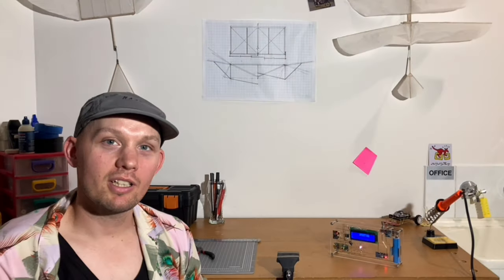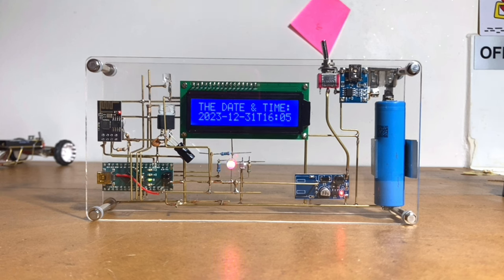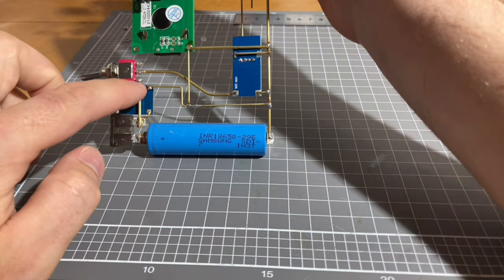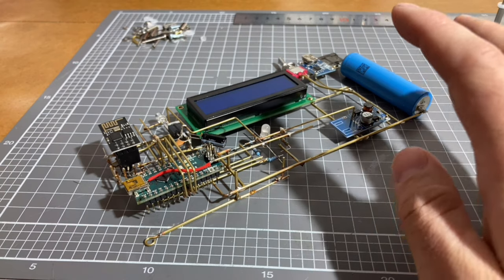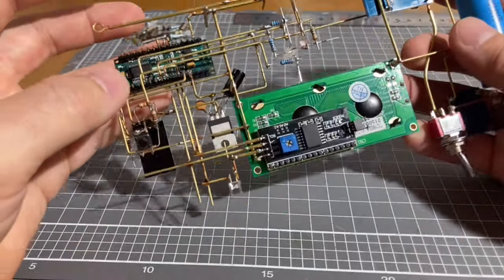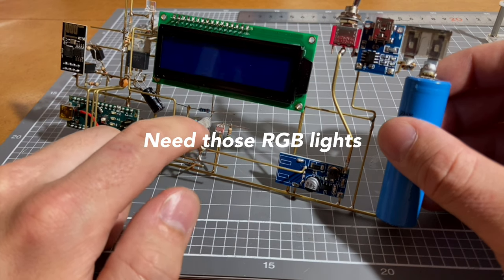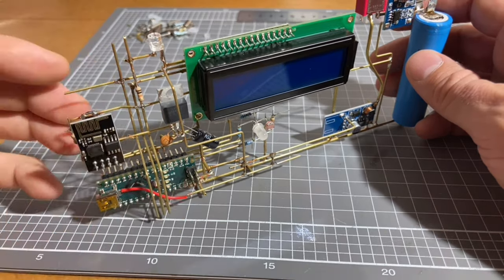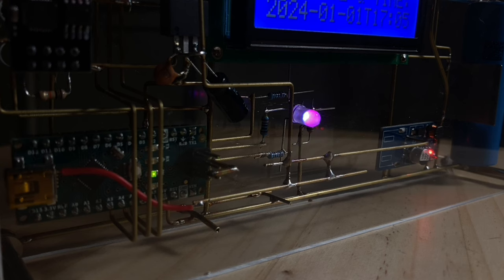Building a digital clock the hard way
I recently got into Arduino and this was my first project involving the internet. This was a whole new experience and I learned a lot. It may have been a bit much to go all in with a design like this but it was fun to make.
A big inspiration for the design was the old BEAM style of robots as well as the work of Eirik Brandal who I randomly came across on Instagram one day.
There are also countless videos, blogs, and websites that helped me sort out what I was doing. Huge thanks to the community.
A few links that helped me out.